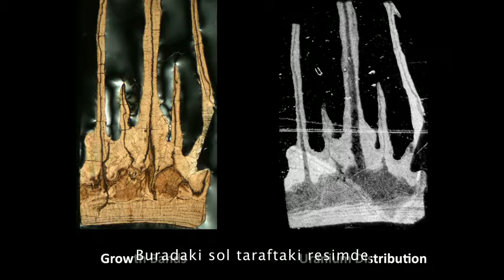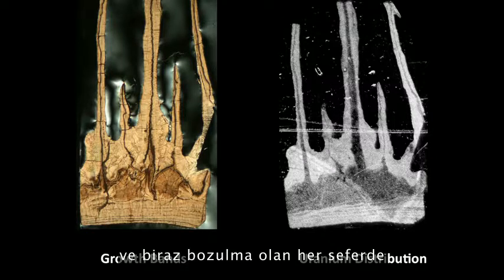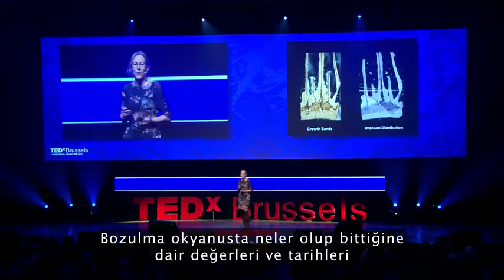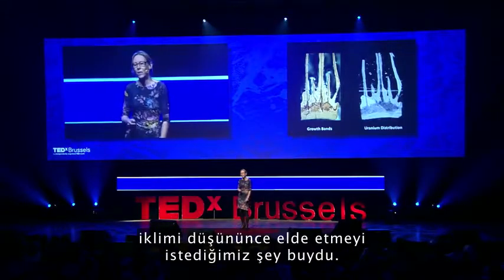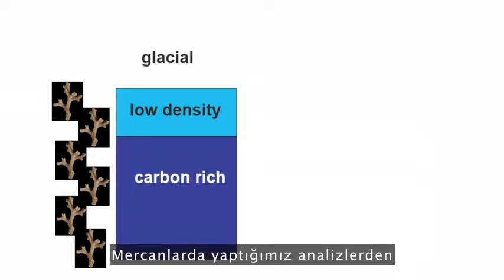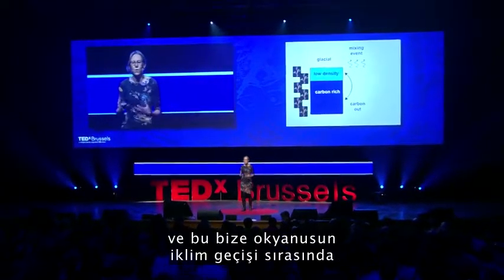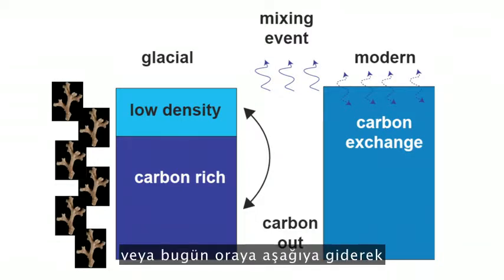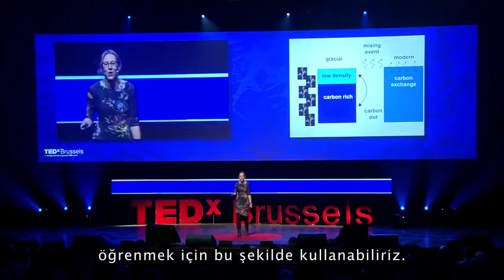The secrets I find on the mysterious ocean floor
Laura Robinson